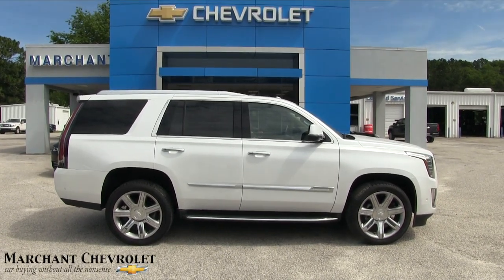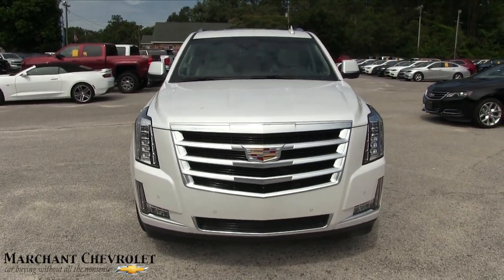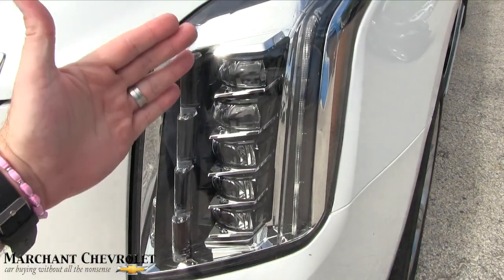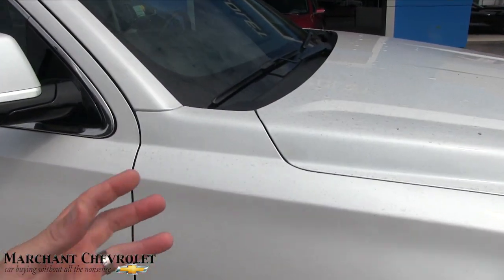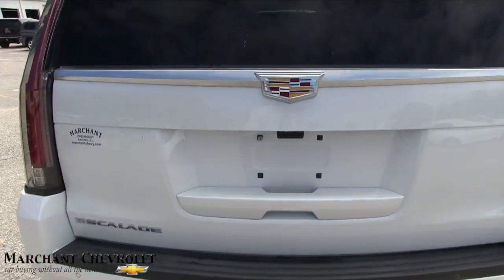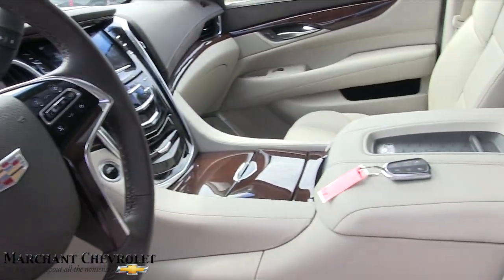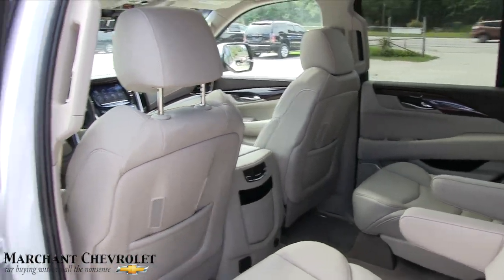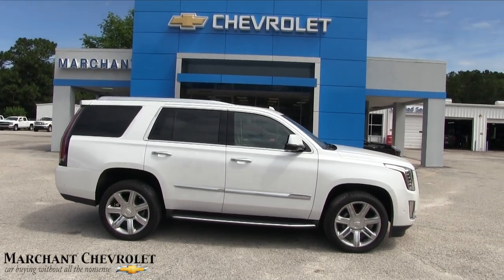2017 Cadillac Escalade Review | Preowned Condition Report - For Sale Vehicle at Marchant Chevy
Here's one clean 2017 Cadillac Escalade For Sale at Marchant Chevrolet. Its the beginning of June 2017 so if your watching this video and interested in buying this beautiful vehicle make sure you contact the store asap!